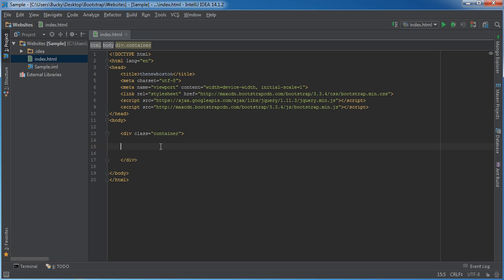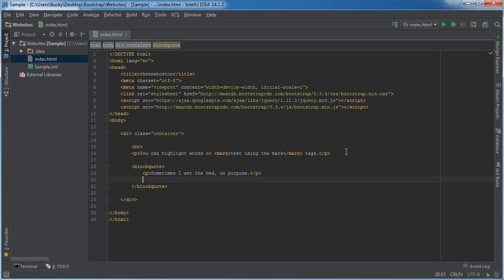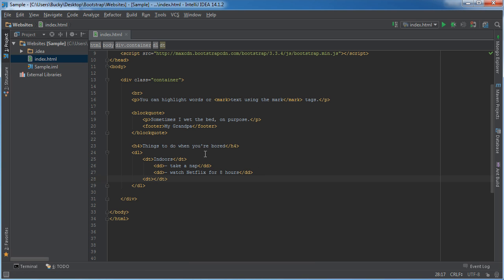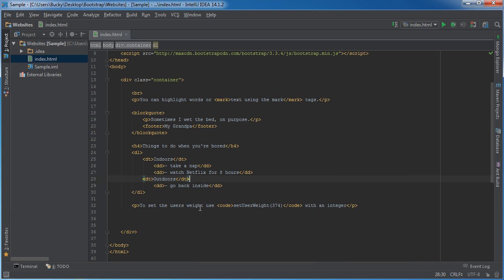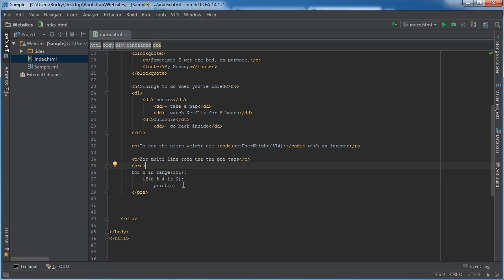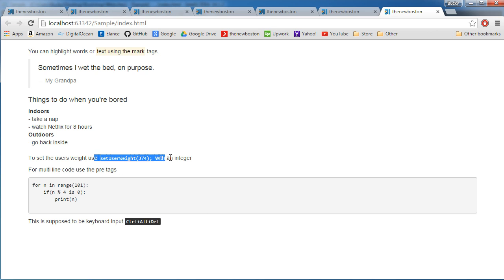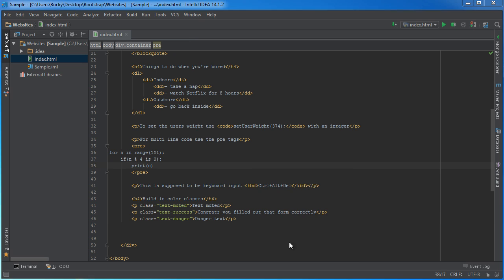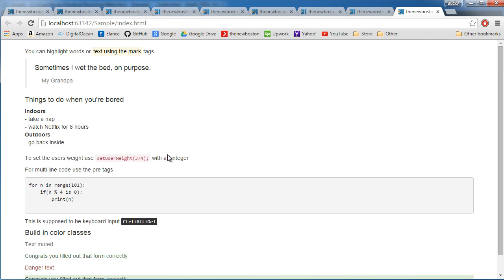Bootstrap Tutorial for Beginners - 3 - Text Styles